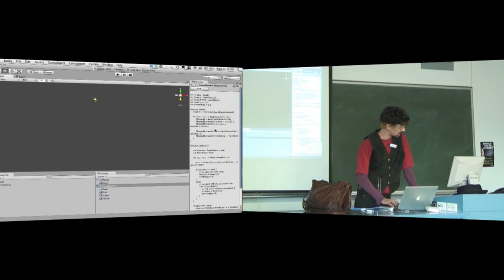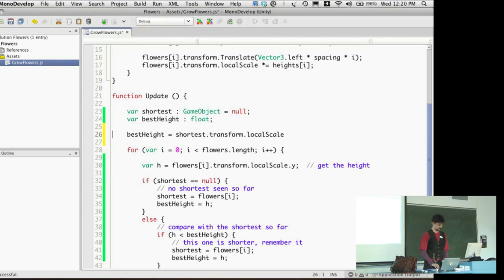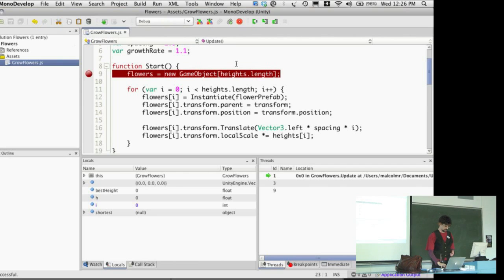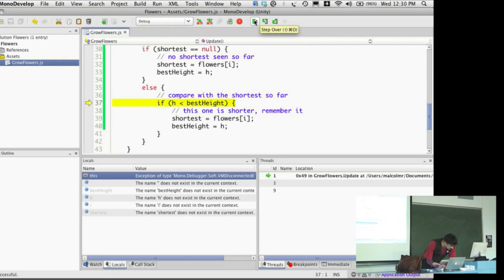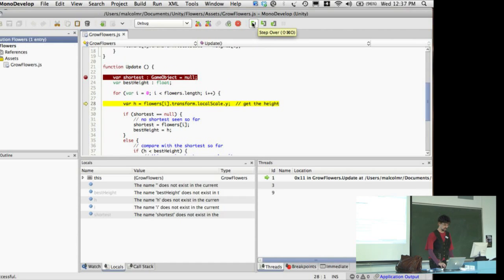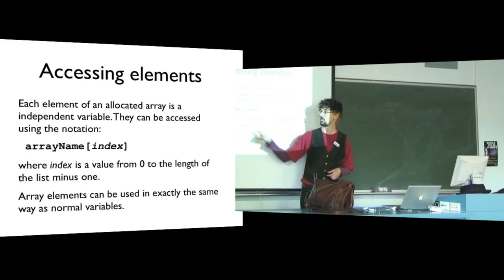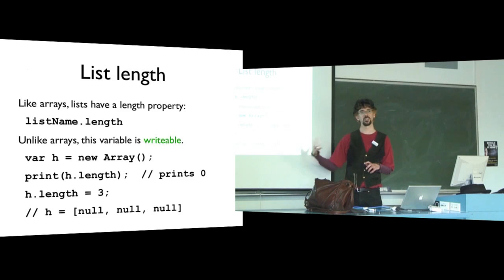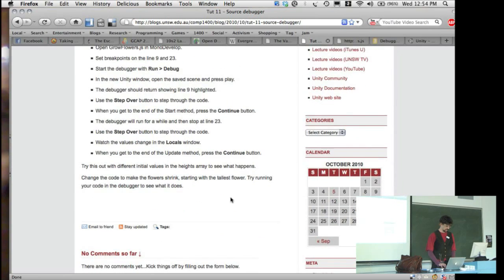COMP1400 Week 11, Lecture 1